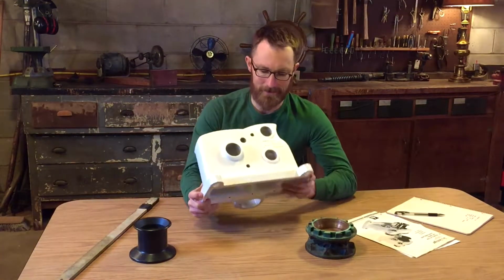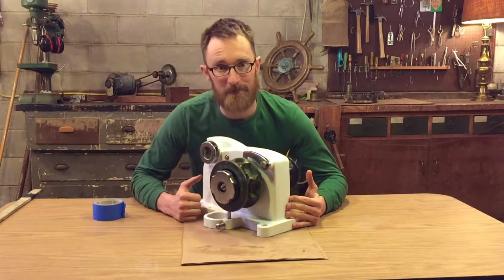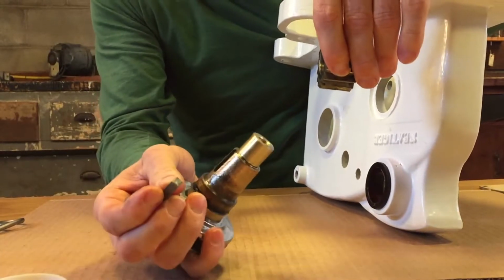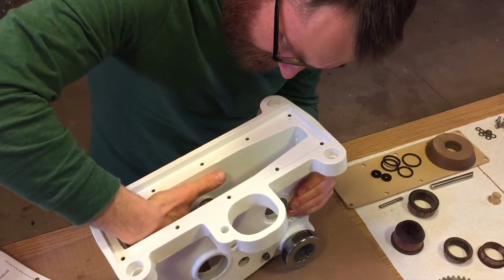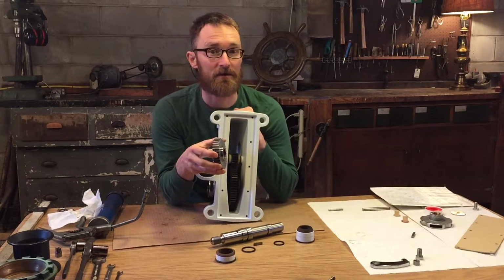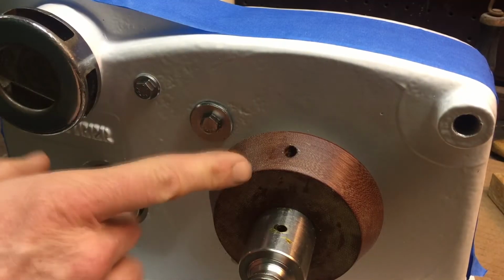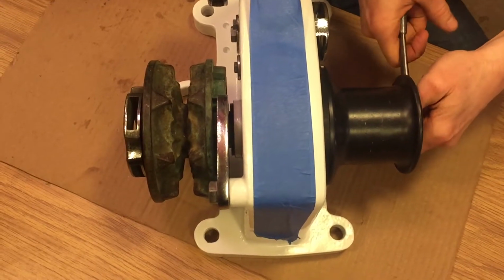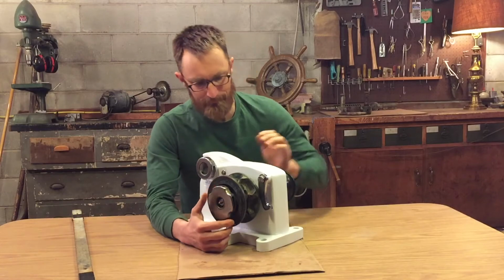Simpson Lawrence Seatiger 555 Mechanical Windlass Repair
Restoration and step-by-step reassembly of a used mechanical windlass.  The SL-555 was popular equipment on cruising yachts of the 1970's and 1980's.  With a little work, they can look like new and provide many more years of reliable anchor weighing and arm exercise!

 Please comment with any questions or related advice.

-Andy

All music by Dan Lebowitz downloaded from YouTube music library.